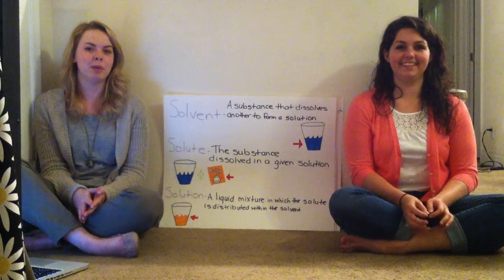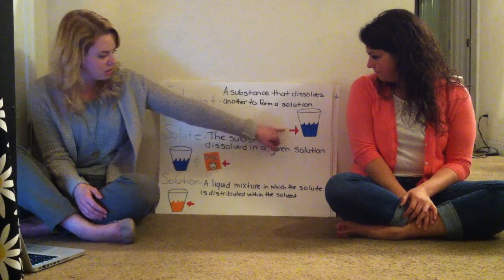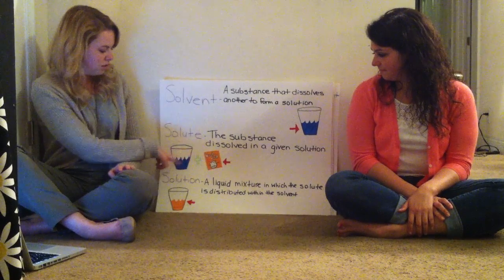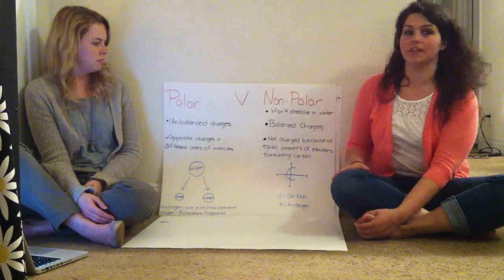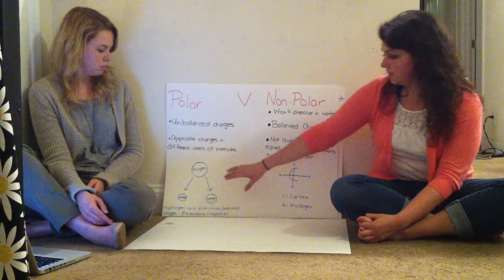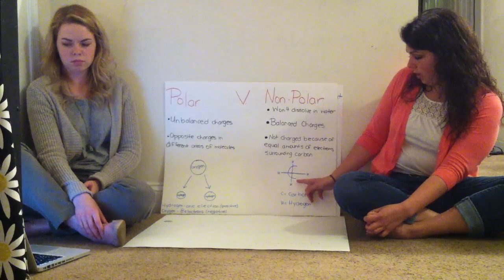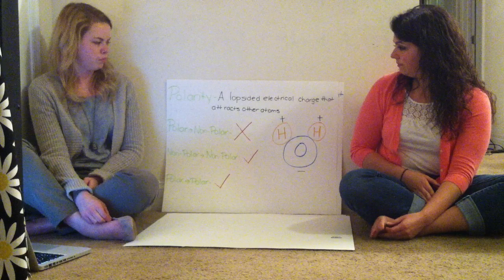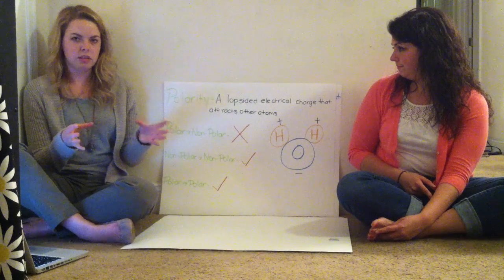Christina Arnett and Hallie Gunter